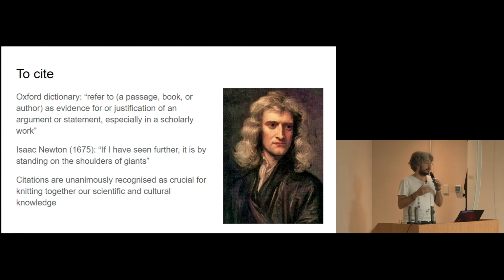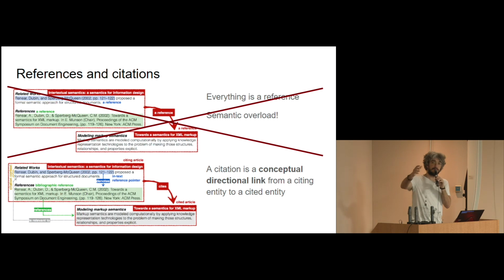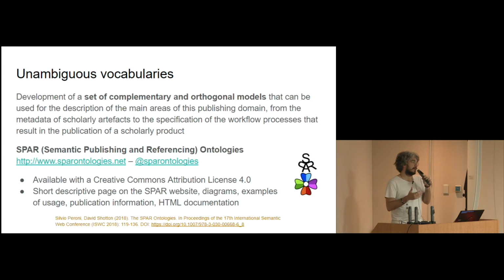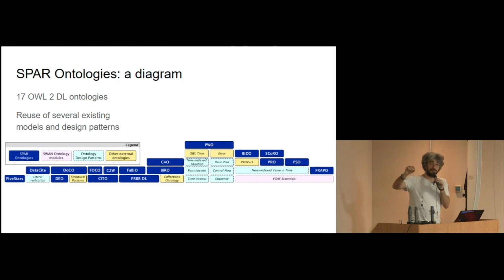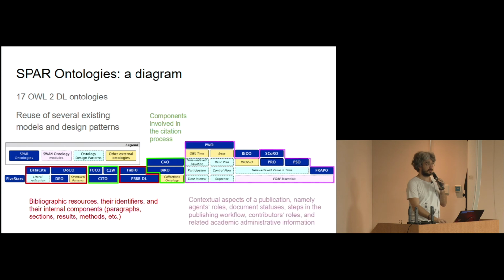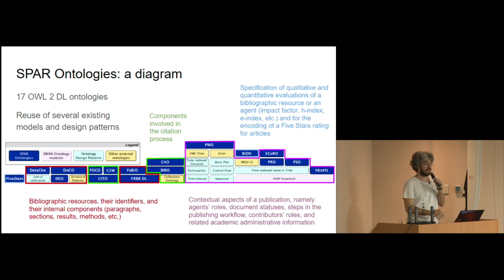京都大学図書館機構講演会オープン・サイテーションと機関リポジトリの展開「Open Citations 101」シルビオ・ペローニ 講師Ch.1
2019年度京都大学図書館機構講演会 オープン・サイテーションと機関リポジトリの展開
講演「Open Citations 101：Historical Background and Current Developments=オープン・サイテーション入門：歴史的背景と最近の動向」
CH.1 citations
シルビオ・ペローニ 講師(I4OC共同設立者/ボローニャ大学古典文献学・イタリア研究学部)

2019年5月20日
京都大学附属図書館３階 ライブラリホール